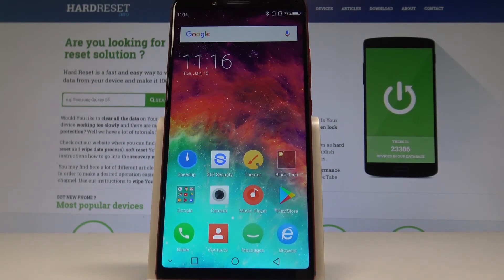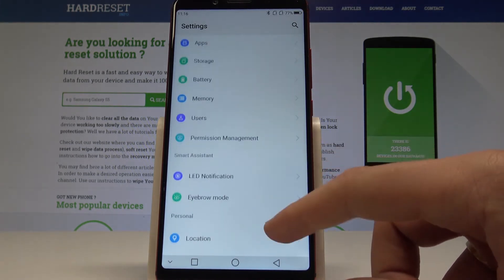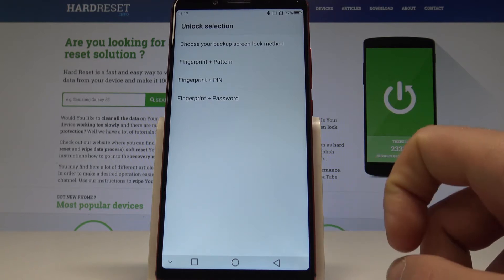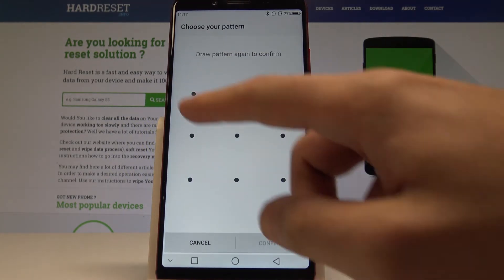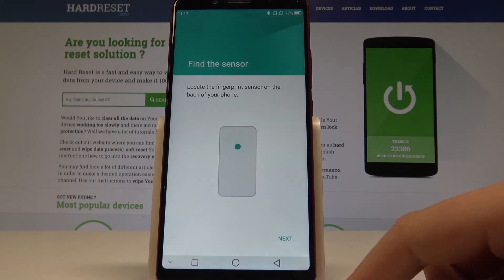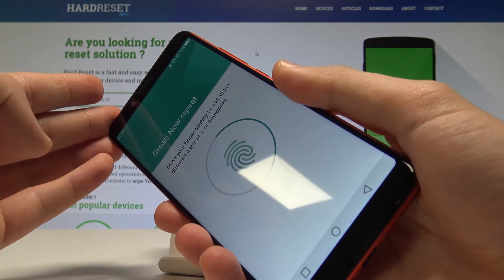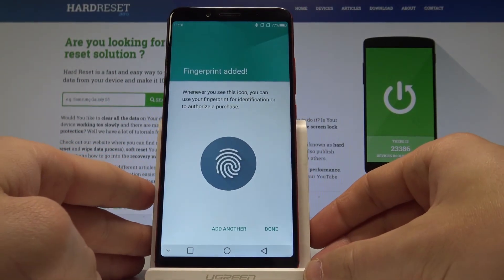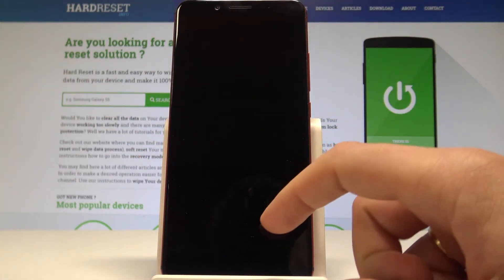How to Add Fingerprint on UMIDIGI S2 Pro - Set Up Screen Lock Method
Check out how to easily add a fingerprint in UMIDIGI S2 Pro. Learn the quickest way to save fingerprint and unlock your device with one touch. The following tutorial will guide you, step by step, how to set up some backup lock methods and finally, how to log in with your fingerprint.  Before you set up the fingerprint you need to add some backup method like PIN, pattern or password.

How to save fingerprint in UMIDIGI S2 Pro? How to add screen lock to UMIDIGI S2 Pro? How to log in with a fingerprint in UMIDIGI S2 Pro? How to set up fingerprint in UMIDIGI S2 Pro? How to set up screen lock in UMIDIGI S2 Pro?